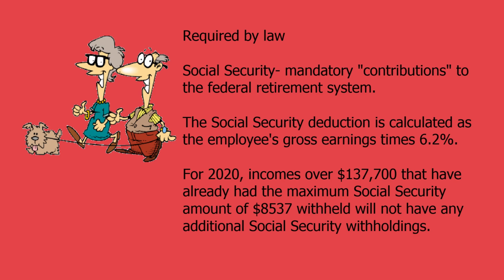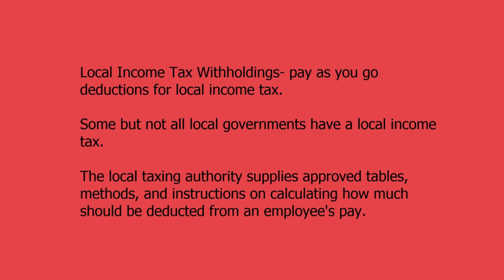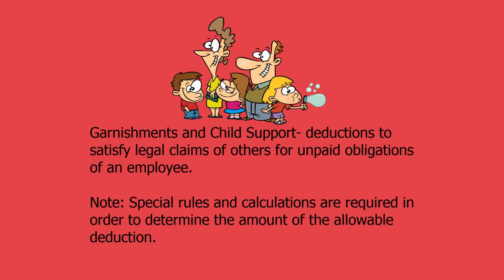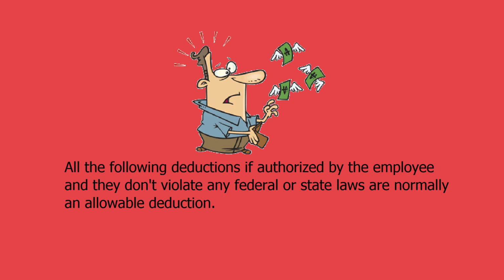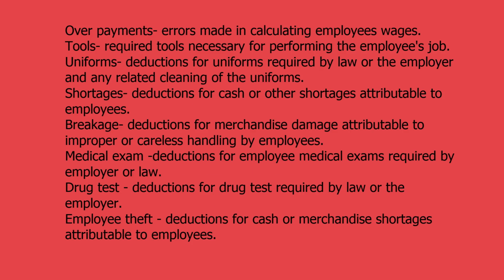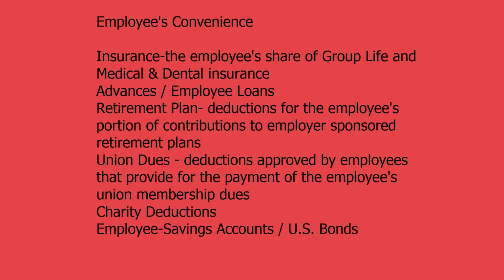Payroll Deductions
Payroll